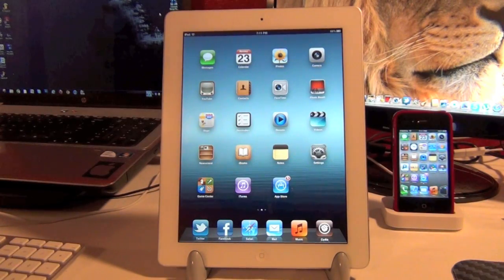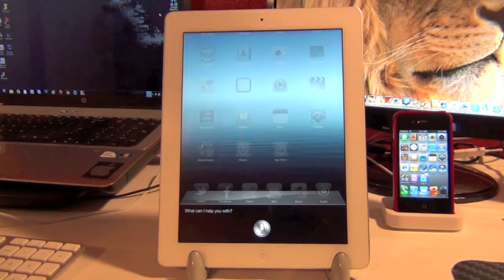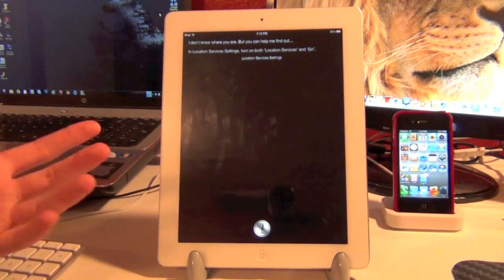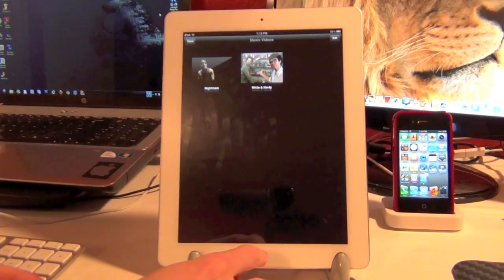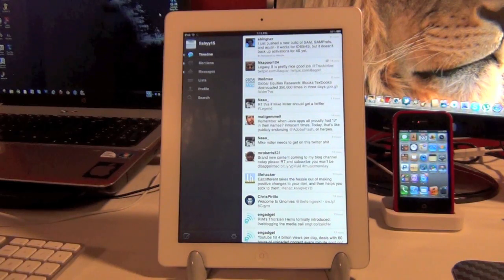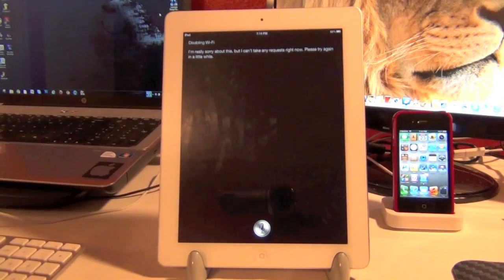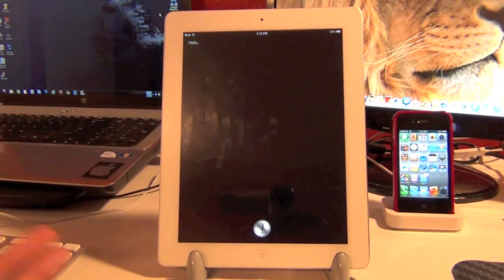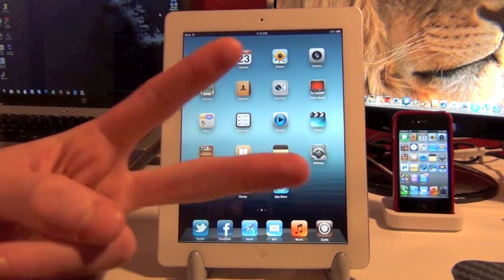Siri Fully Functional on iPad 2 (w/ OpenSiri & SiriToggles)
Finally got Siri ported to my iPad 2!